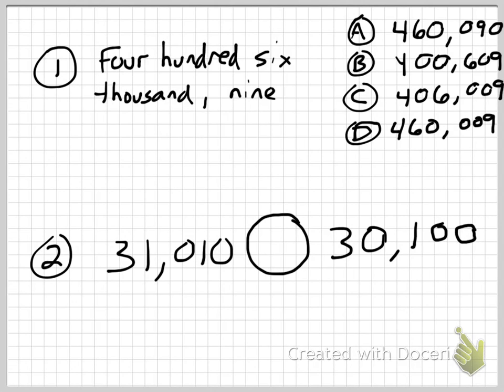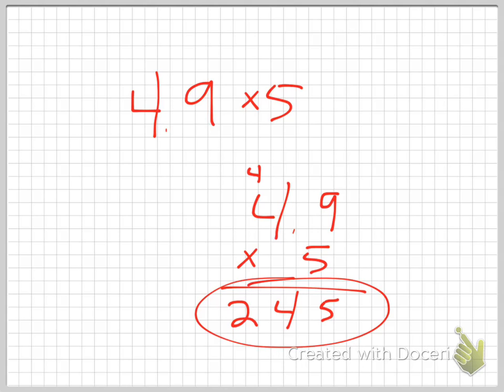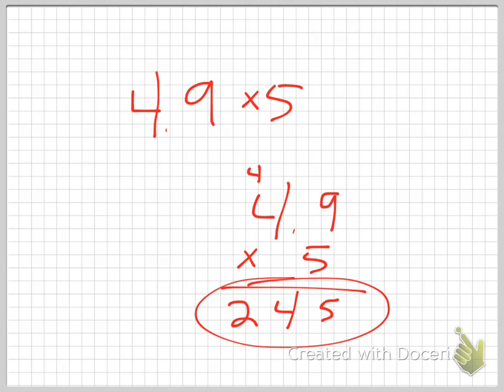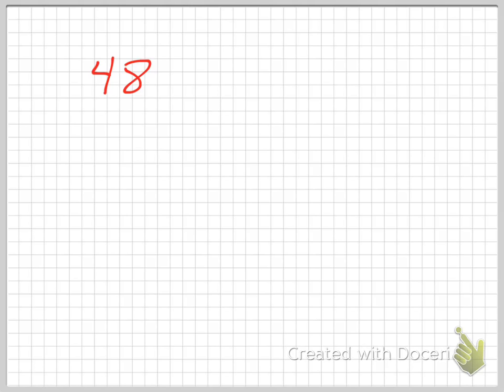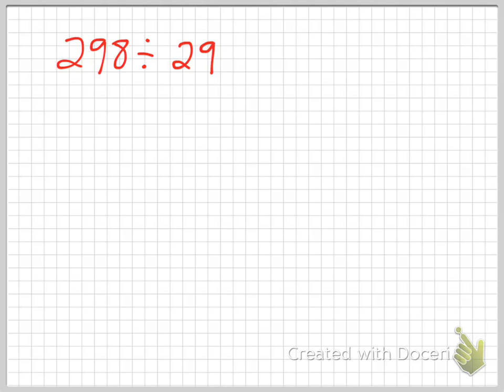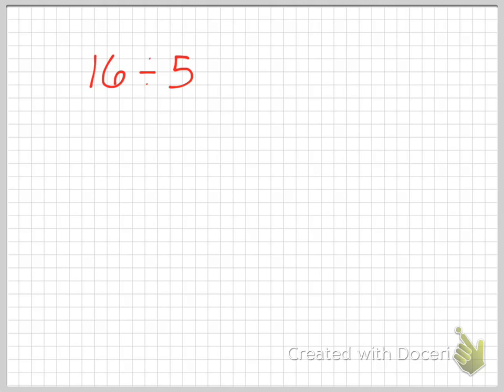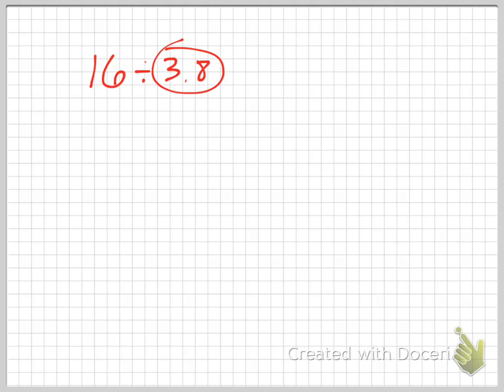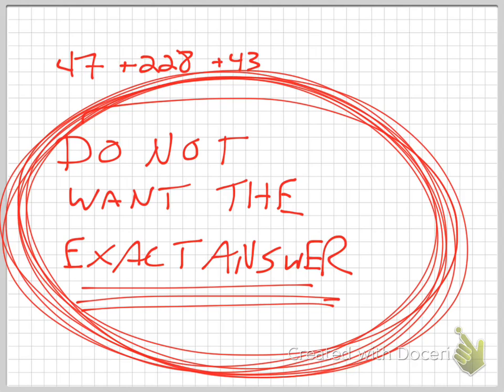WCCA Math 6a Lesson 1.2